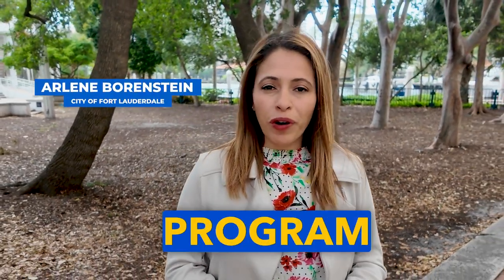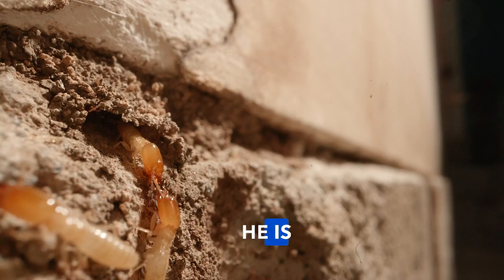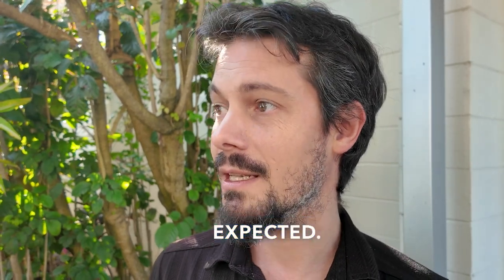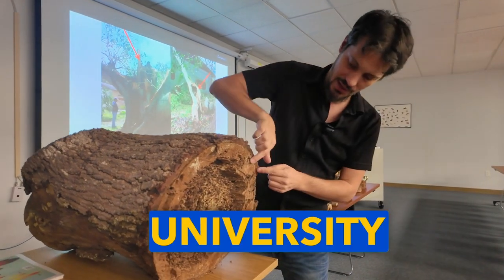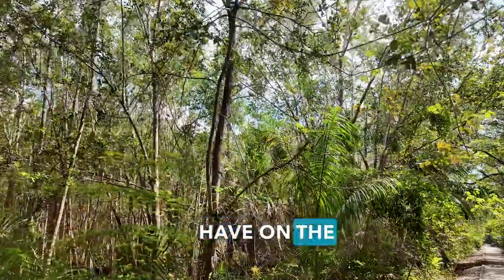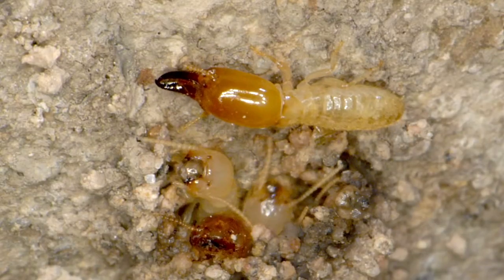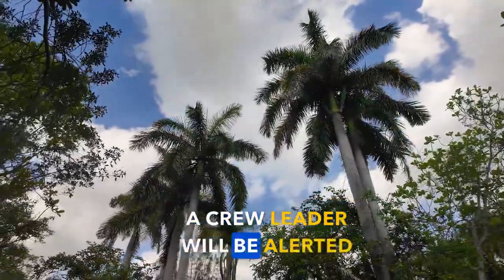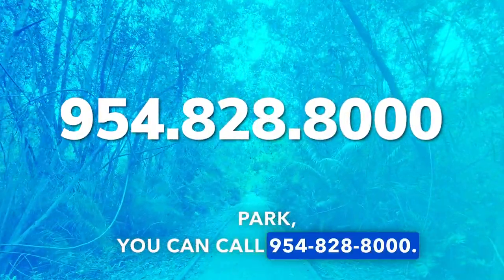Preventing Termite Damage in FTL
TeamFTL is launching a program with experts from the University of Florida to help city staff identify termites taking residence in our trees. The goal is to save our urban tree canopy and prevent trees from getting weak and falling onto structures.